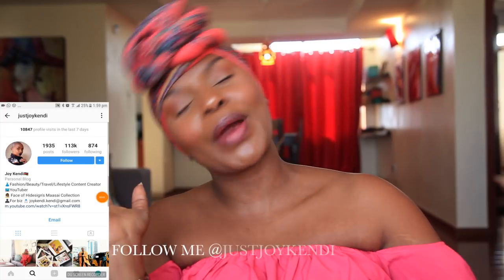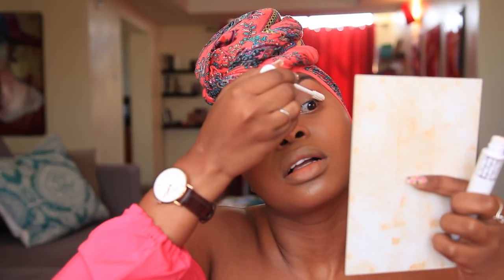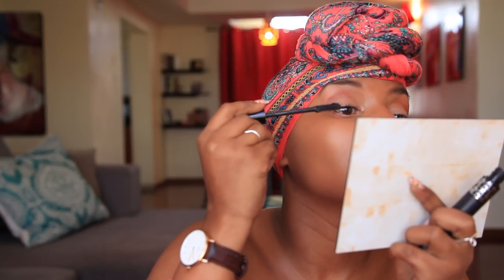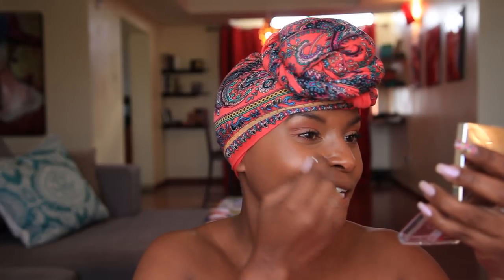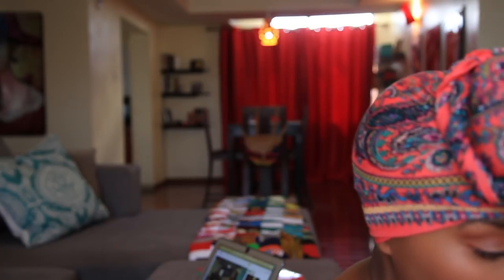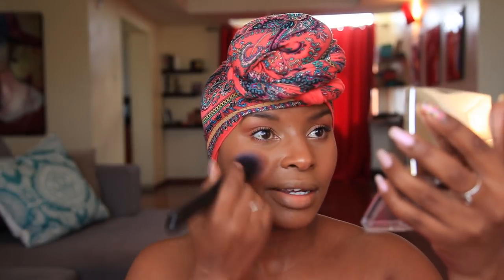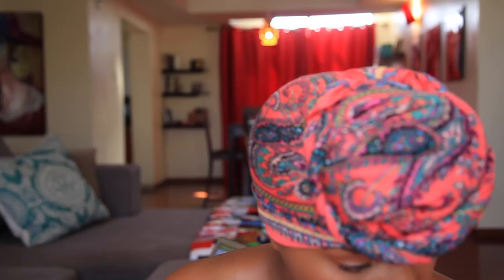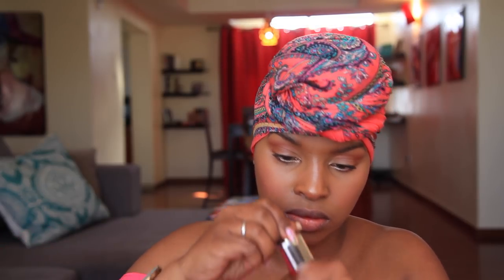MAKEUP TRY ON!!! My First Impression. DIOR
Trying out some new makeup with DIOR. Do I like them?. i don't know, what the video and find out.

Products used.
*Note, these are launching prices. Prices may vary with the distributor.
Diorshow Maximizer 3D Lash Primer – KES 4,200
Diorshow Pump’N’Volume Mascara – KES 4,200
Rosy Glow Blush – KES 5,900
Rouge Dior Double Rouge – KES 4,200
Rouge Dior Liquid Rouge – KES 4,200

Let me know if you have other videos you would like me to do.